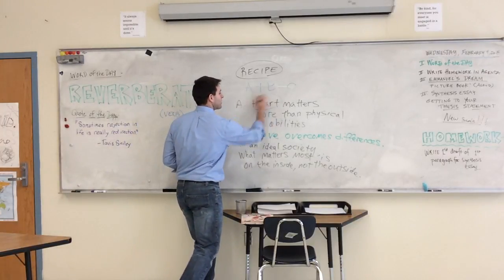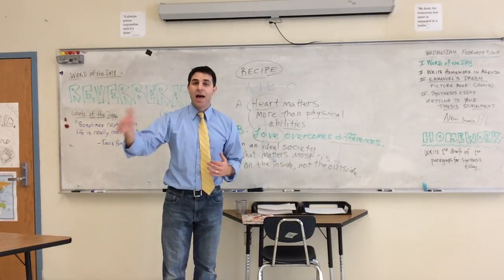Synthesis Essay!? Aaaaahhhh!!!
A quick overview of the process of creating a synthesis statement, using HABIBI and EMMANUEL'S GIFT as examples.